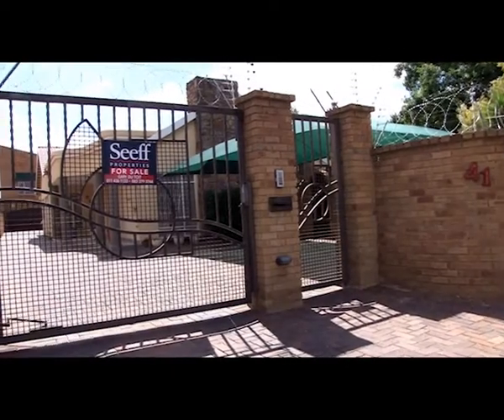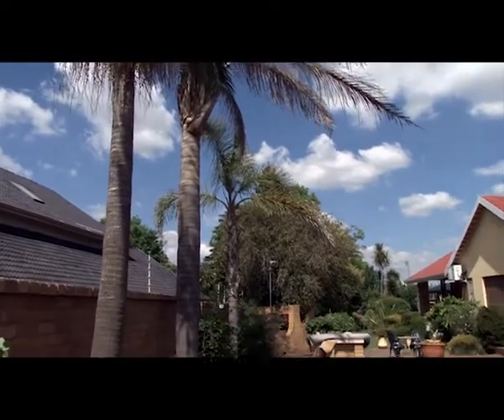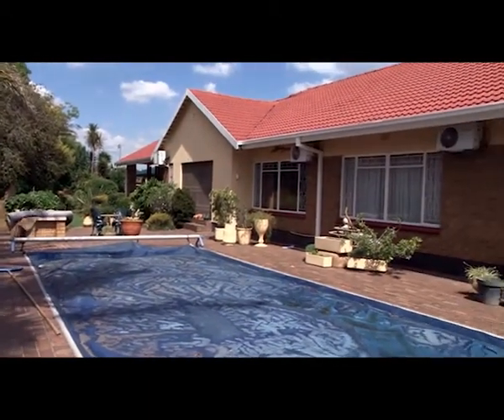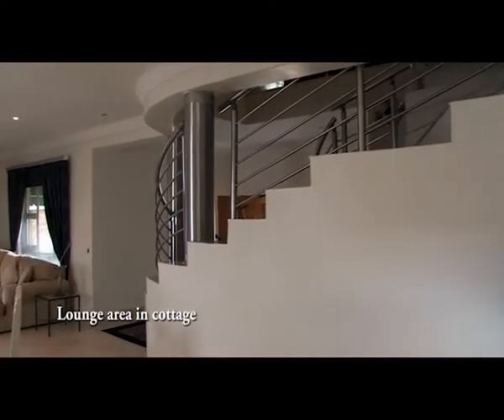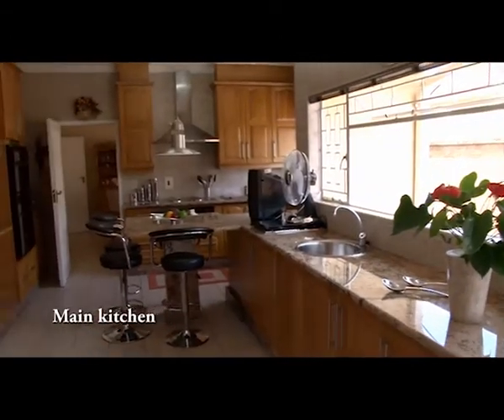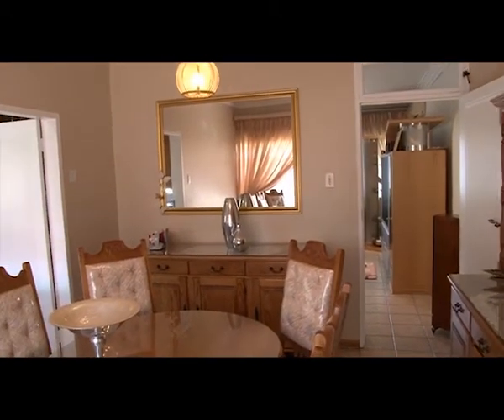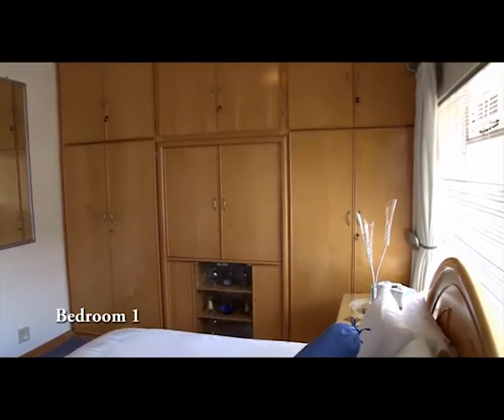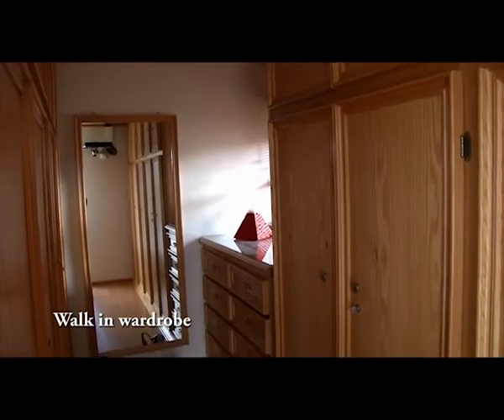3 Bedroom house in Robertsham | K87253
3 Bedroom house in Robertsham.